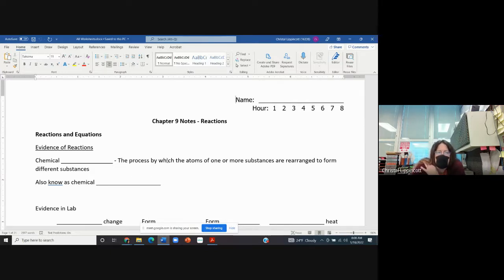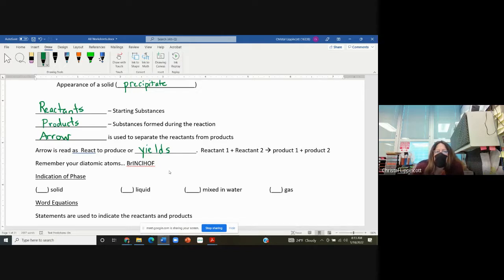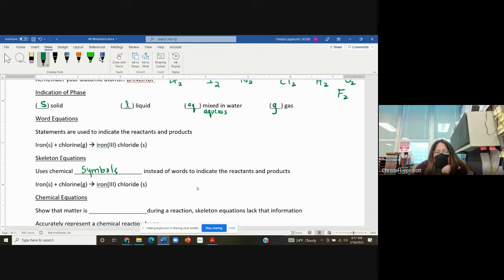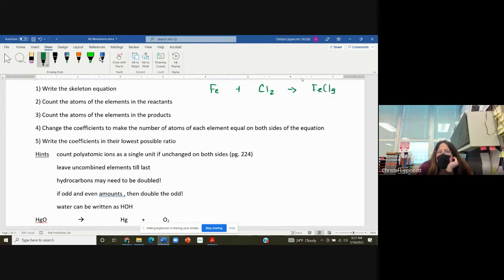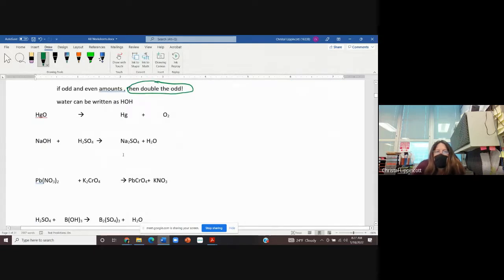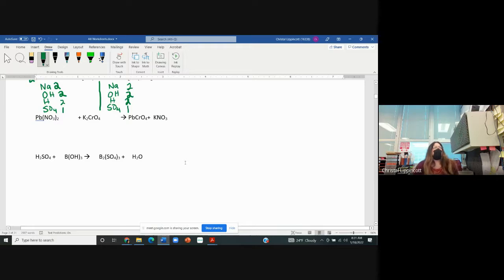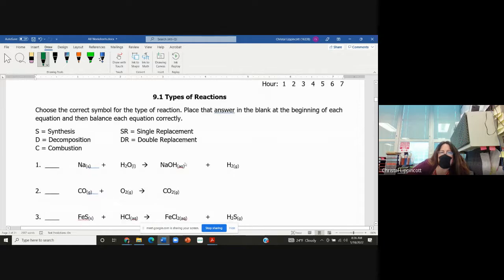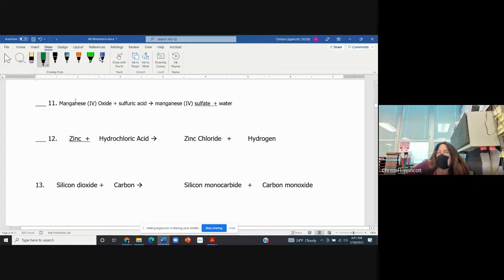9.1 Balancing Equations